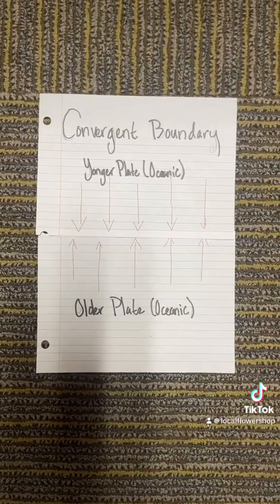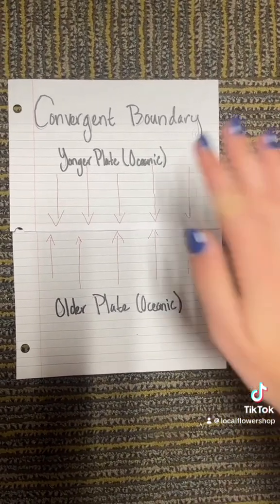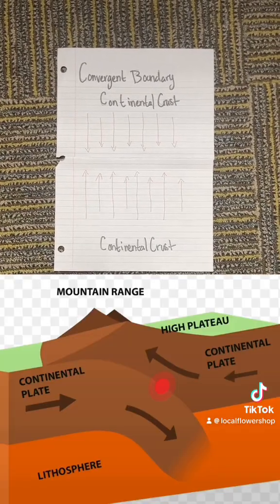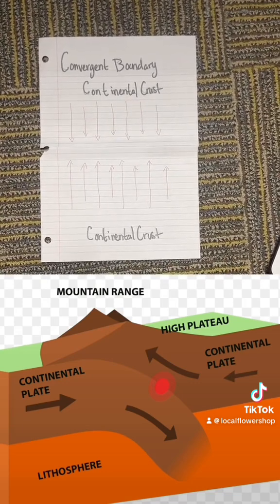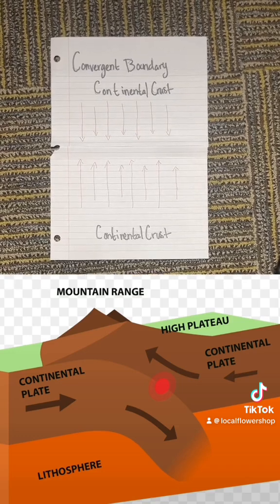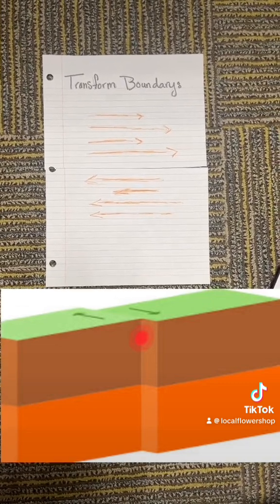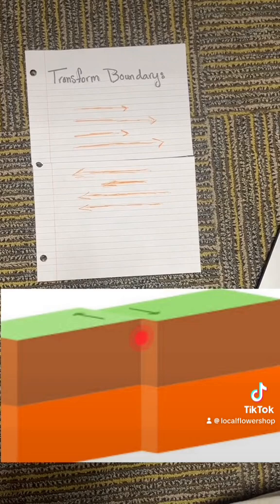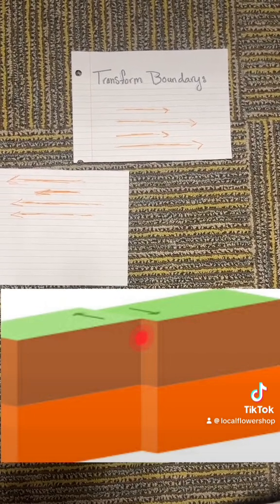Geo Sci Finail Video